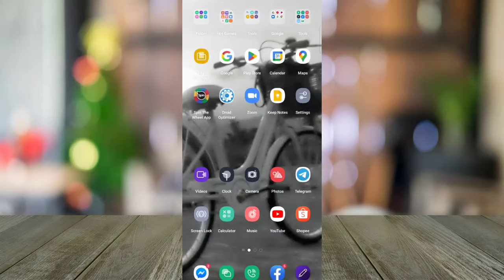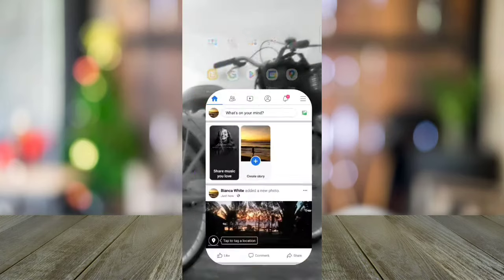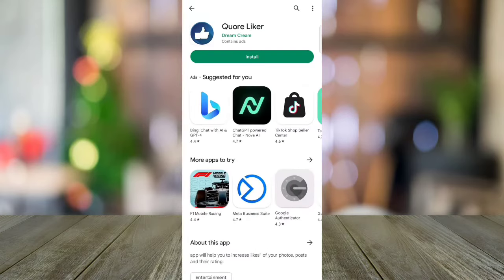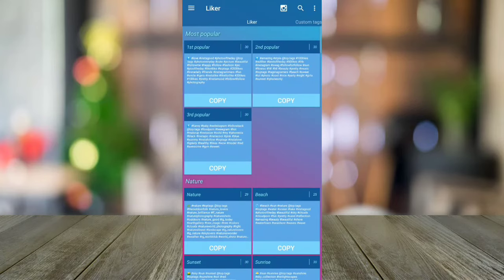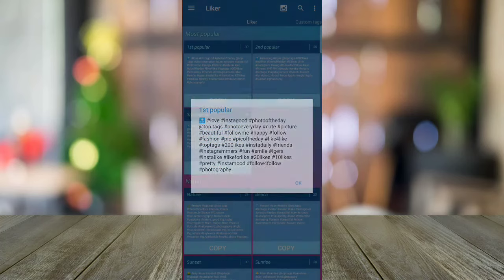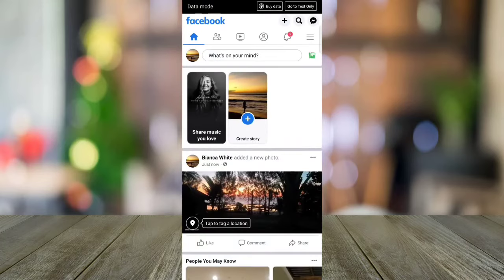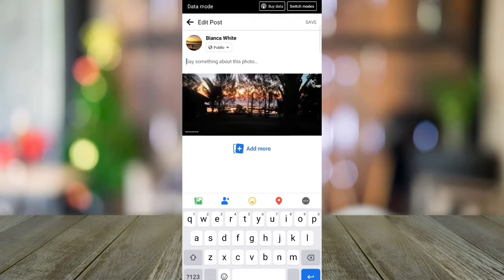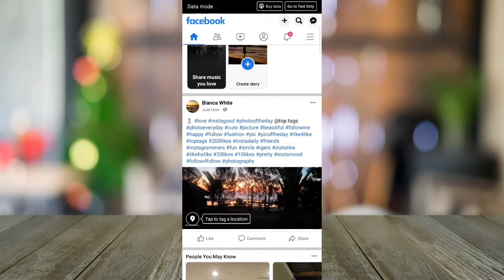How to Get Auto Likes on Facebook (Free Method)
In this video I'll show you How to Get Auto Likes on Facebook. The method is very simple and clearly described in the video. Follow all of the steps & you will know how to increase facebook likes.